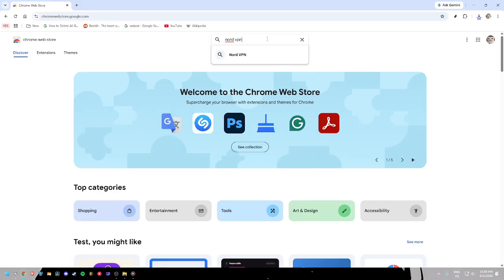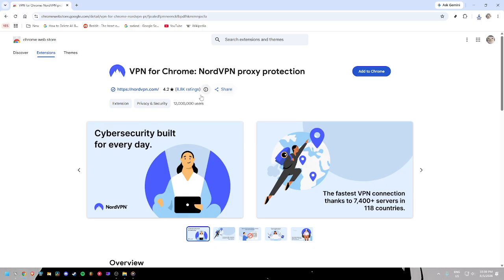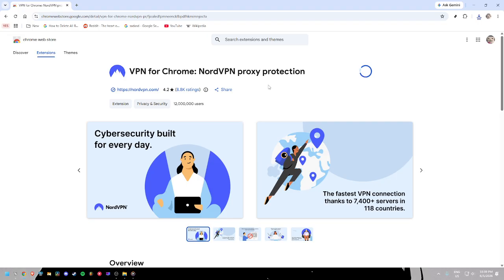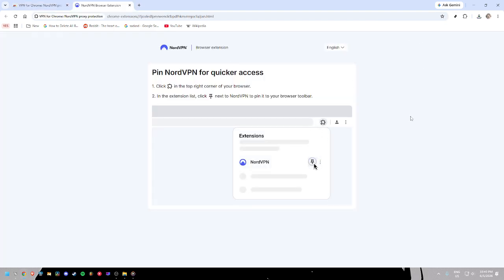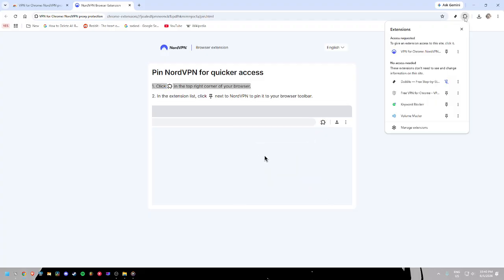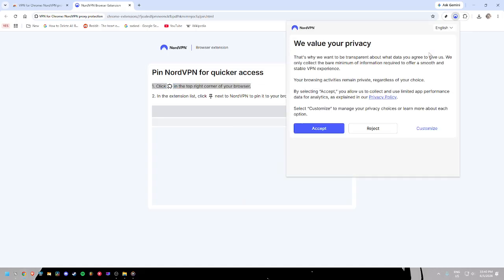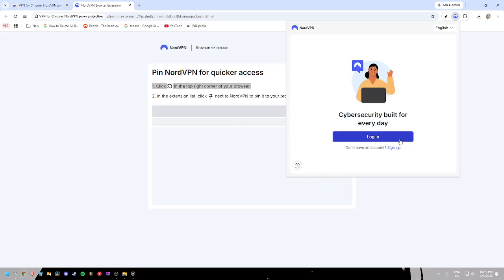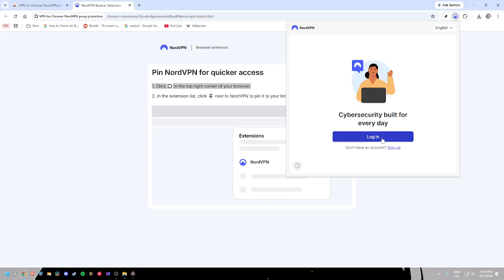How to Fix Google Chrome ip Address Not Found [2026 Easy Guide]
Learn how to fix Google Chrome ip address not found with simple steps you can try today. We’ll walk through troubleshooting DNS, network settings, and Chrome’s connection issues so the Google Chrome ip address not found error stops showing. Search for fixes like chrome ip address not found, google chrome dns not working, and chrome network error.

-Google Drive
-Google Meets
-Google Sheets
-Google Chrome
-Google Forms
-Google Gmail